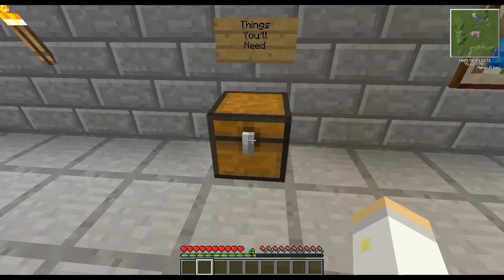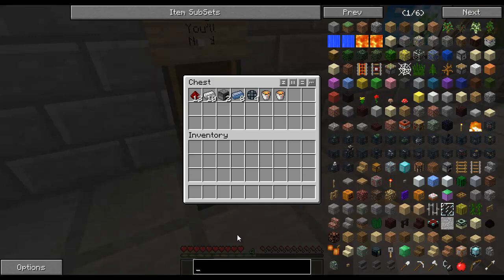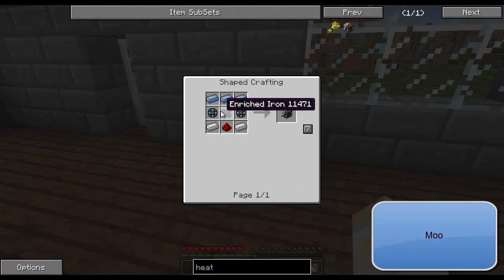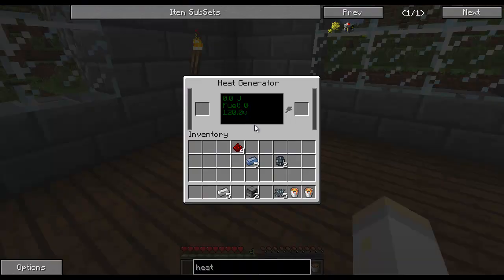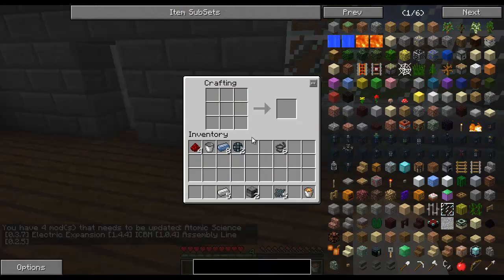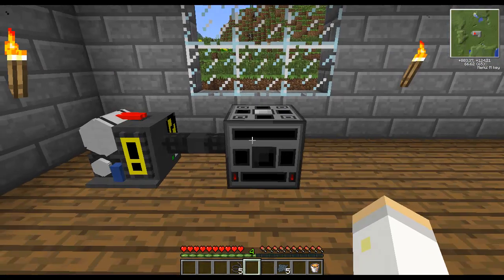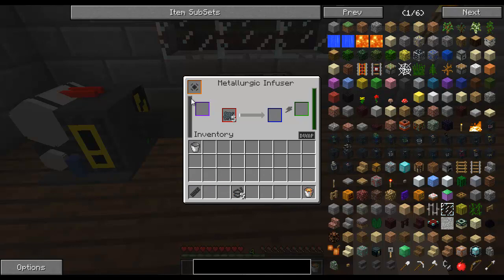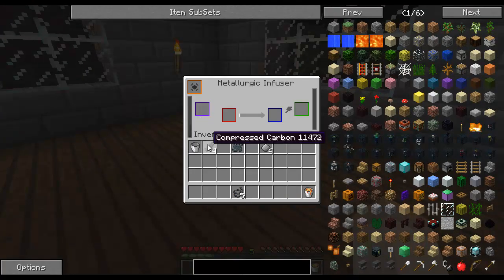How to Play Voltz: Part III: Metallurgy and Getting Power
Today I show you how to generate electricity with lava, and make our first machine, the metallurgic infuser.